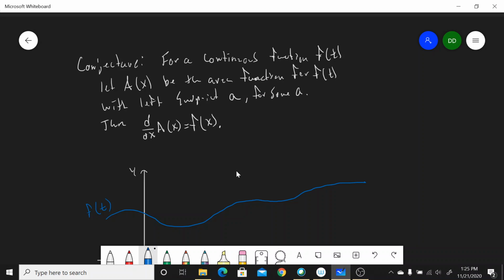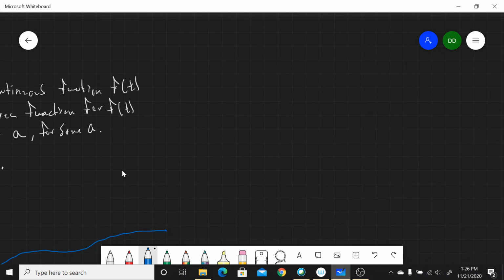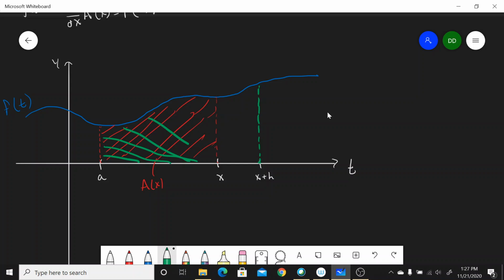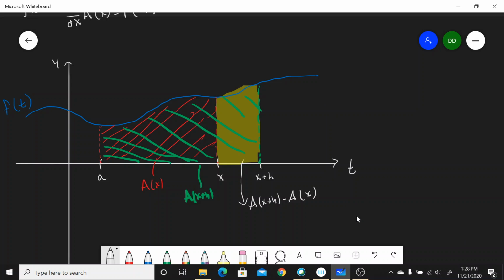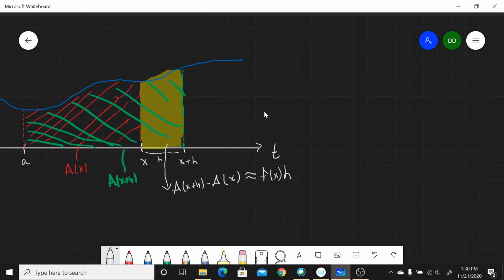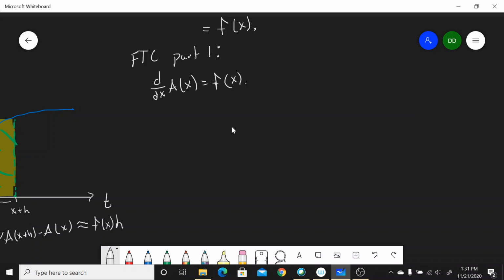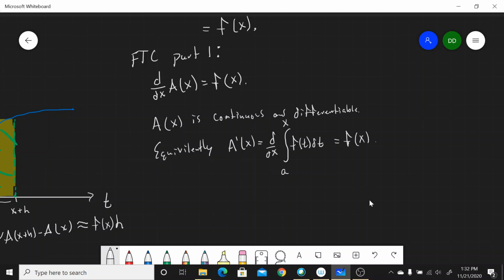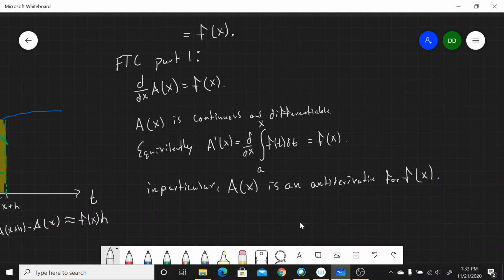The Fundamental Theorem of Calculus (Part 1)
In this video we state and prove part 1 of the FTC.